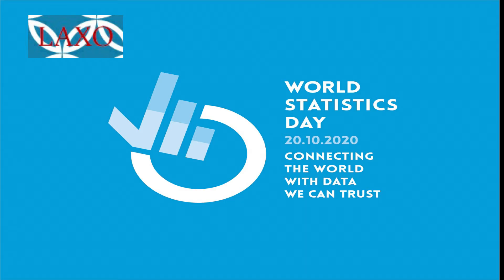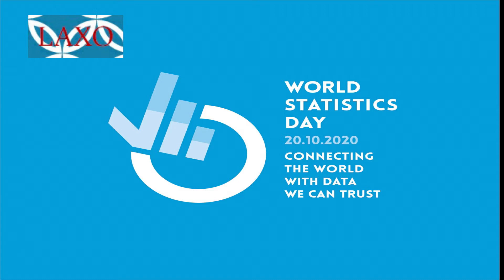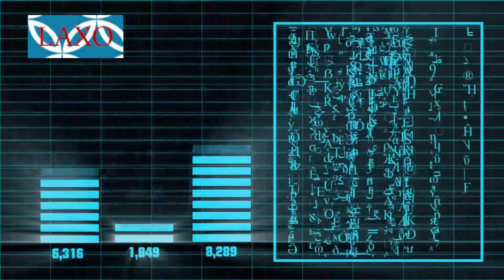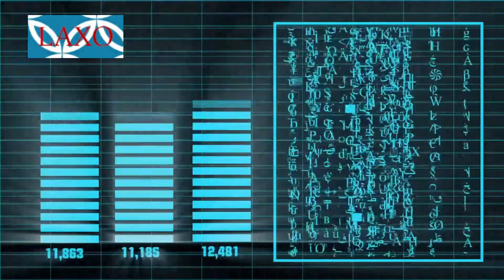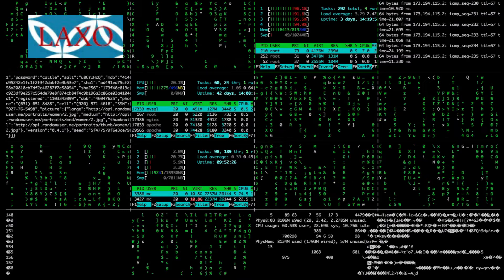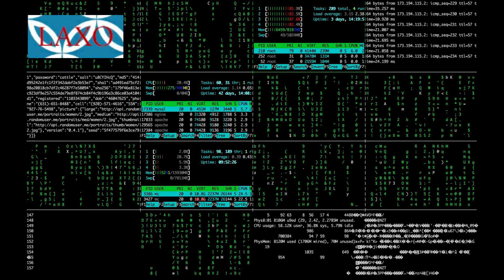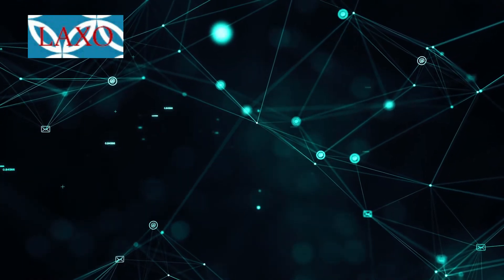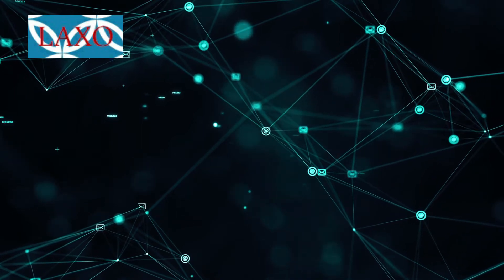World Statistics Day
The information has been compiled from public domain including the following sources:
This video is an awareness video only. The viewers are advised to verify the content before using it for any other purpose.
Every five years October 20 is observed as World Statistics Day starting 2010 by United Nations.